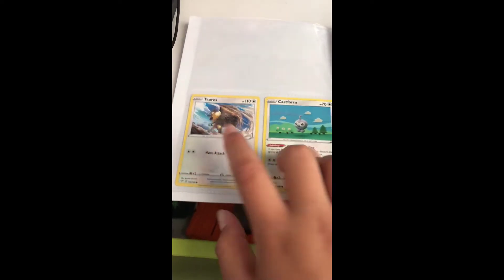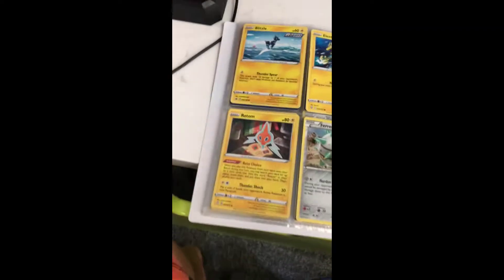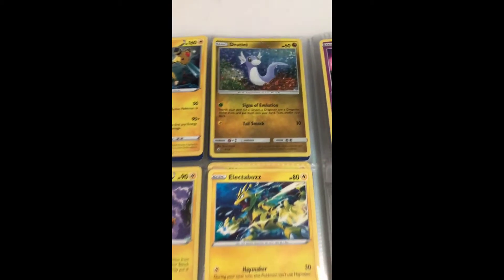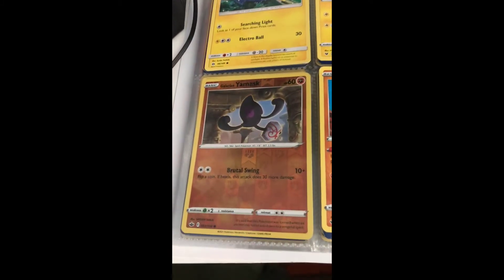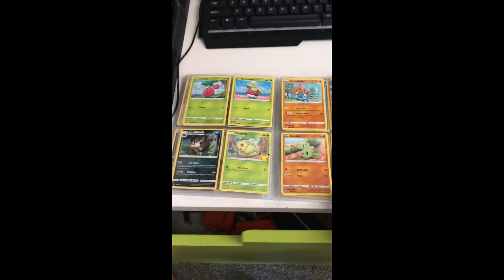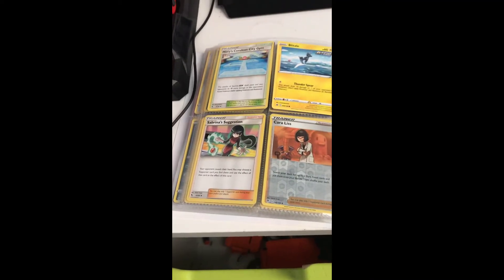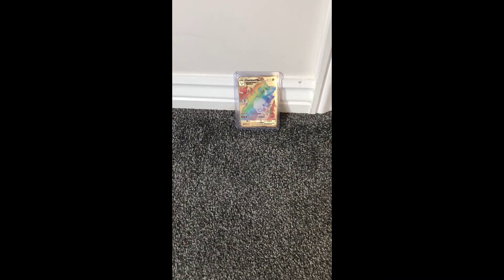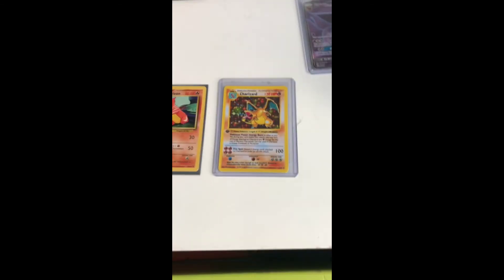My pokemon card collection 150+